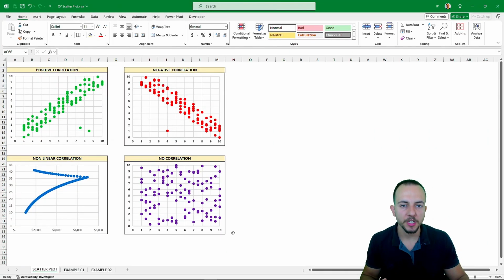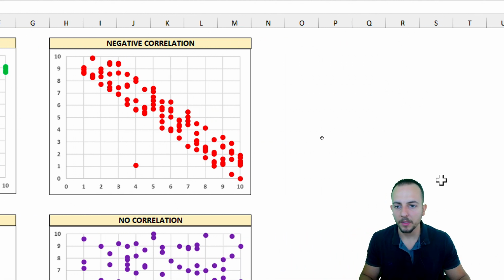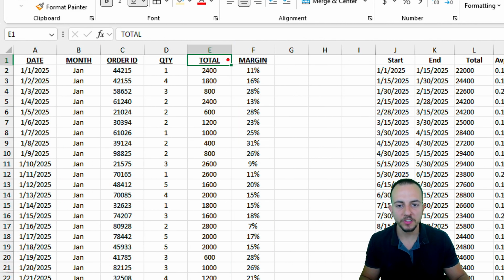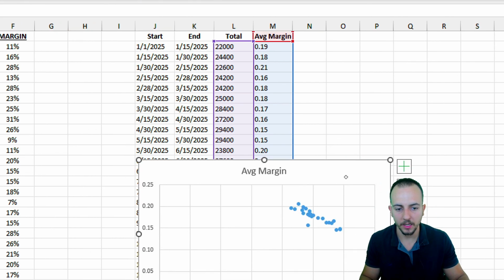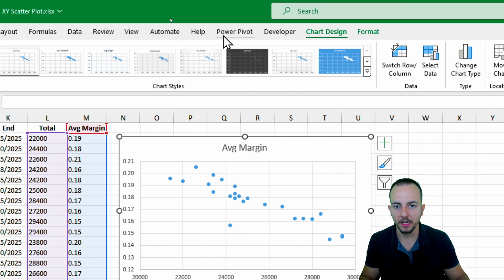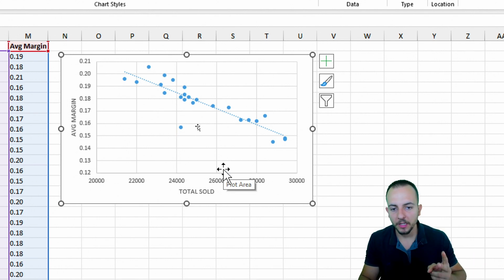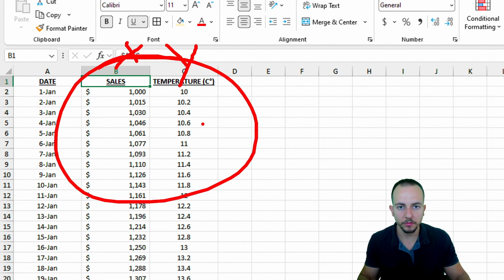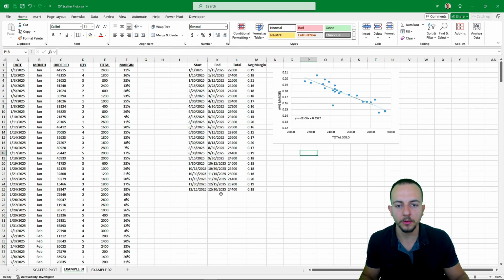How to Make an XY Scatter Plot in Excel | Free File with Practical Examples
In this Excel video tutorial, we gonna see How to Create an XY Scatter Plot in Excel with Free File with Practical Examples.

A scatter plot is a type of data visualization in which individual data points are represented as dots on a two-dimensional graph. It's particularly useful for showing the relationship between two variables. Here's how you can create and use a scatter plot in Excel:

Prepare your data: Make sure you have two sets of data ready that you want to compare. Each data point should have a corresponding value for both variables.

Open Excel: Launch Microsoft Excel and open a new or existing workbook.

Enter your data: Input your data into two columns. For example, if you're comparing height and weight, you might have one column for height and another for weight, with each row representing a different individual.

Select your data: Click and drag to select both columns of data.

Insert a scatter plot: Go to the "Insert" tab on the Excel ribbon.

Choose the scatter plot option: In the "Charts" section, click on the icon for scatter plots. You may have different options depending on the version of Excel you're using. Choose the type of scatter plot that best fits your data. Generally, you'll want a basic scatter plot with dots representing each data point.

Customize your scatter plot: After inserting the scatter plot, you can customize it by adding titles, labels, gridlines, and other elements to make it easier to understand.

Analyze your scatter plot: Once you've created your scatter plot, you can use it to visually analyze the relationship between the two variables. Look for patterns, trends, or correlations in the data. For example, do the dots cluster in a particular area, or is there a clear line or curve that fits the data well?

Add trendlines or regression lines: If you want to further analyze the relationship between the variables, you can add a trendline or regression line to your scatter plot. Excel can calculate these lines for you and display them on the chart.

Interpret the results: Based on your analysis of the scatter plot, draw conclusions about the relationship between the variables. Are they positively correlated, negatively correlated, or is there no clear relationship? This can help you make informed decisions or predictions based on your data.

Using scatter plots in Excel can be a powerful way to visualize and analyze relationships between two variables in your data.